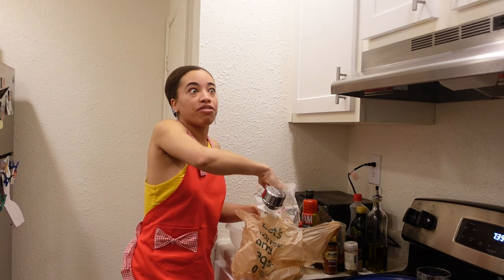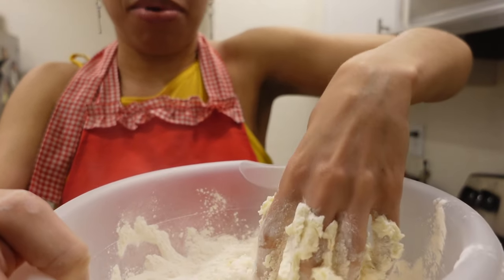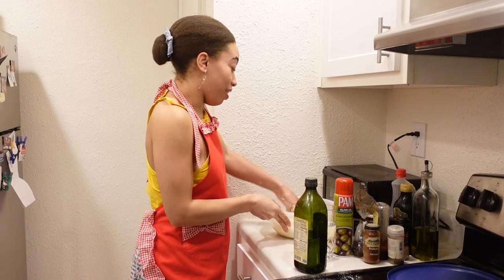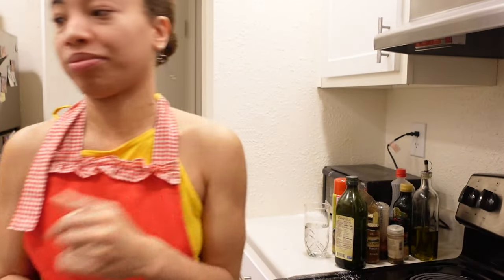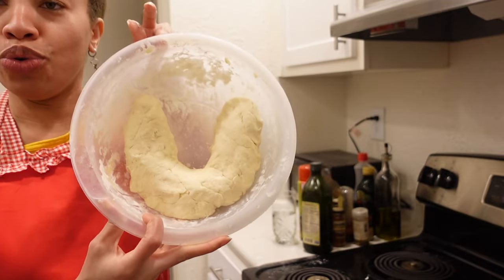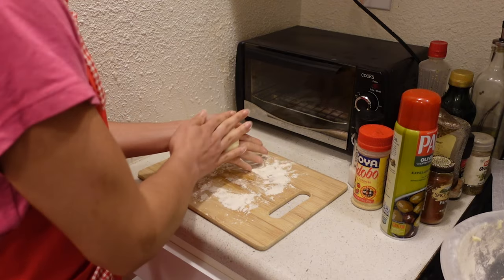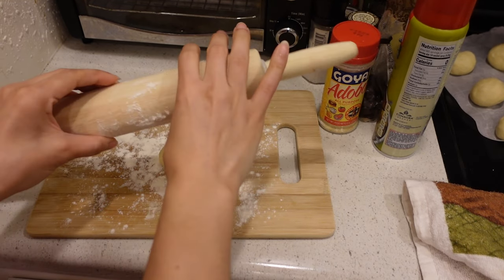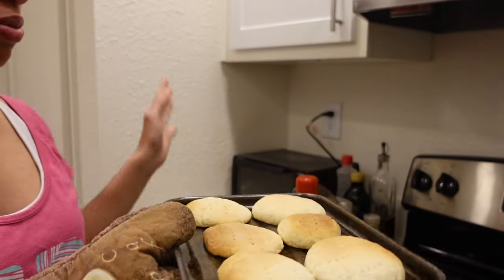How to make Johnny Cakes: Bake bread with me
Johnny cakes are a Caribbean bread that are delicious and the dough can be refrigerated or frozen to bake later.

      EQUIPMENT
✨ Vlogging Camera